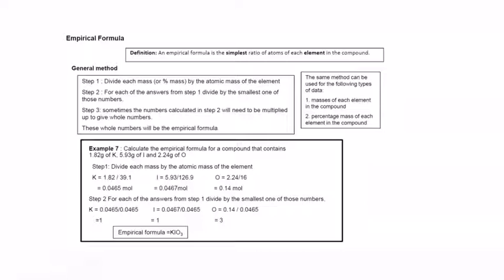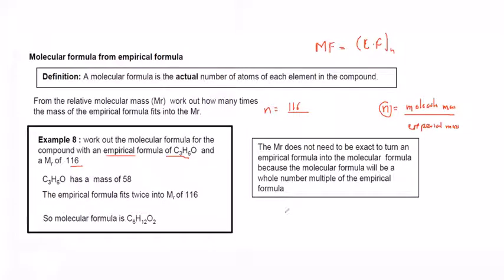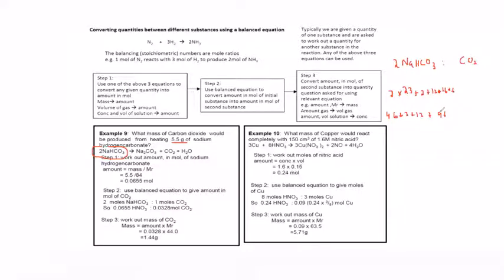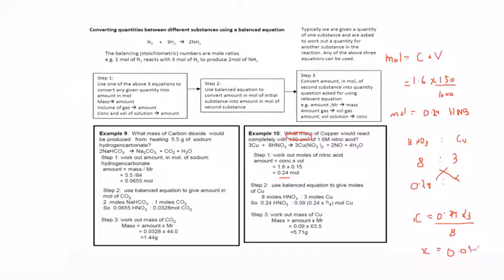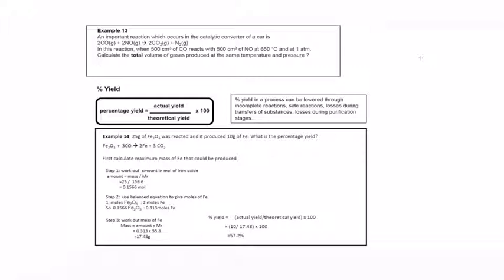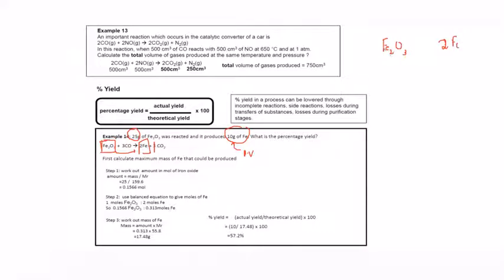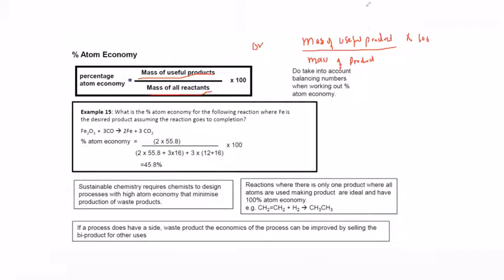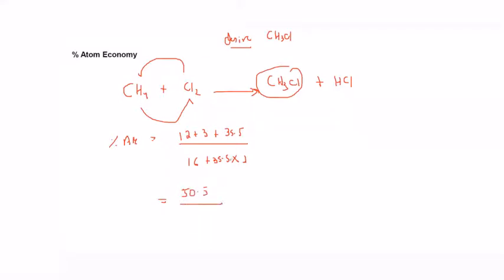As Chemistry Unit 1 lesson 2 part a Empirical formula , Percentage yield and atom economy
Empirical formula , Percentage yield and atom economy